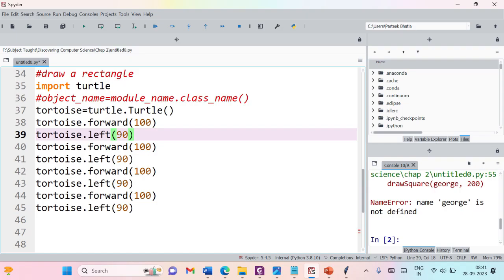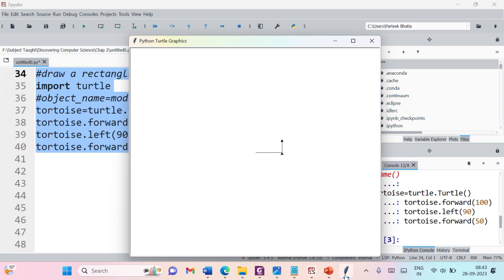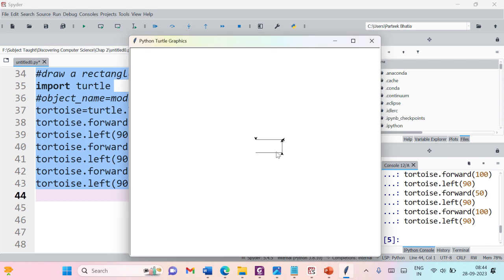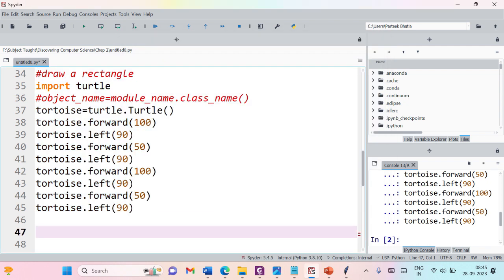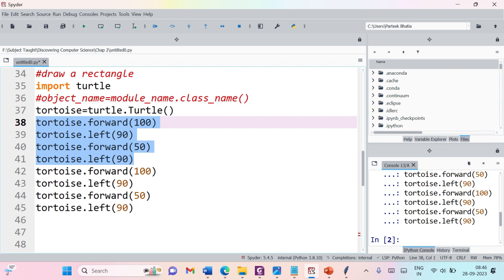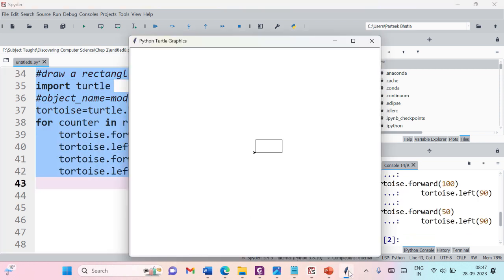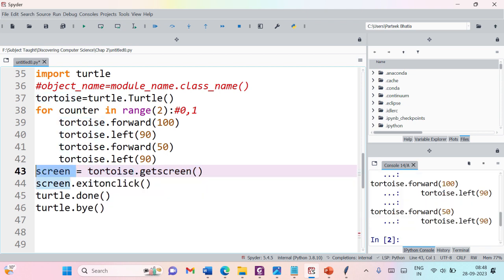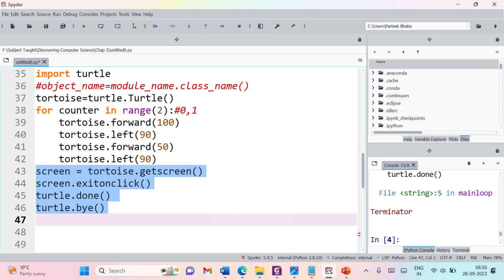Turtle Art: Drawing a Rectangle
Dive into the fascinating world of Turtle Art and unleash your creativity as we explore drawing a rectangle in Python! 🚀 In this step-by-step tutorial, you'll learn the basics of Turtle Graphics and see how easy it is to bring your artistic visions to life.

📌 **Key Highlights:**
- **Introduction to Turtle Graphics:** A beginner-friendly guide to understanding the Turtle module in Python.
- **Rectangle Drawing:** Learn the fundamentals of drawing a rectangle using Turtle commands.
- **Artistic Freedom:** Discover how you can modify and customize your rectangle to fit your artistic expression.

- Turtle Graphics essentials for drawing shapes
- Commands for moving the Turtle and drawing a rectangle
- Tips and tricks for adding your unique flair to Turtle Art

- Coding enthusiasts exploring the world of Python
- Artists seeking a dynamic way to express themselves through code
- Beginners interested in a hands-on introduction to Turtle Graphics

🎨 **Create Your Masterpiece:**
Follow along and witness the magic as your Turtle brings a beautiful rectangle to life. Unleash your artistic side and start creating with Turtle Art!

🎓 **Stay Tuned:**
Unlock the full potential of Turtle Graphics and take your artistic endeavors to new heights!

Ready to embark on a creative journey? Let's draw a rectangle with Turtle Art! 🎨✨